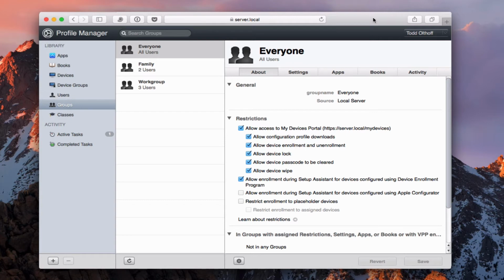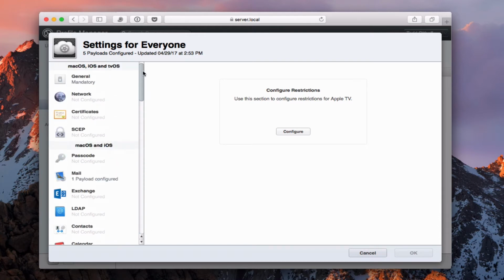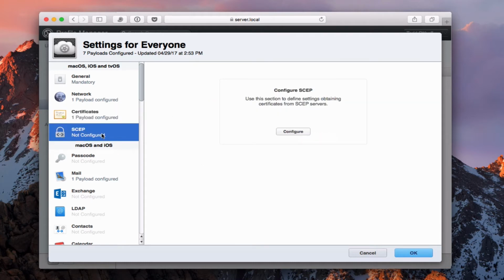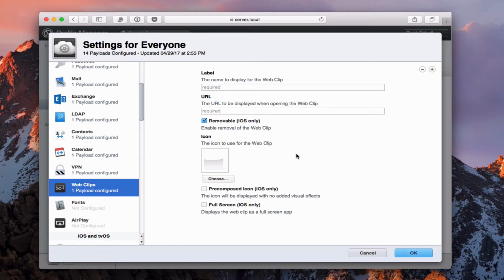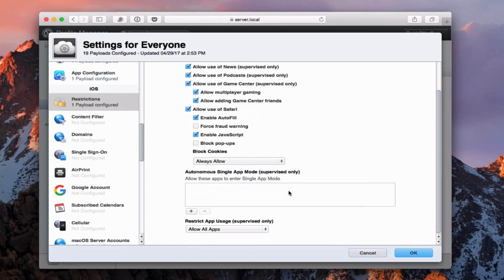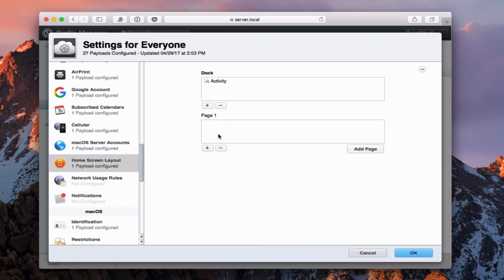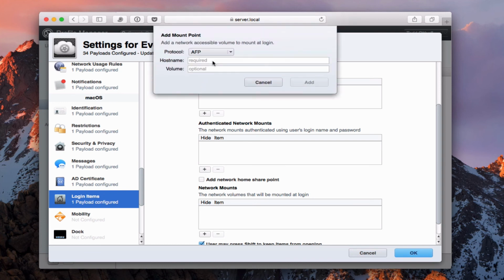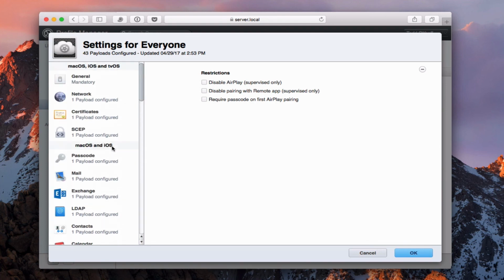macOS Sierra Server Part 26: Profile Manager Users & Groups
In this screencast tutorial I go over the Profile Manager Interface for managing users and groups. I cover each of the settings you can use to manage your users and groups and walk through what each setting does. I also cover some basic strategies on when it is best to use groups to manage your settings instead of managing them on a per user basis.

If you would like me to consult with you in setting up your server I can do that remotely.

If you found this screencast helpful please like, favorite and share it so others can find it on the internet. Thanks so much for all of your support:).